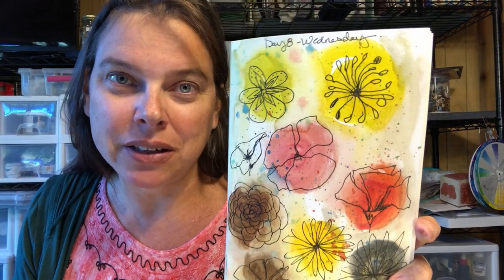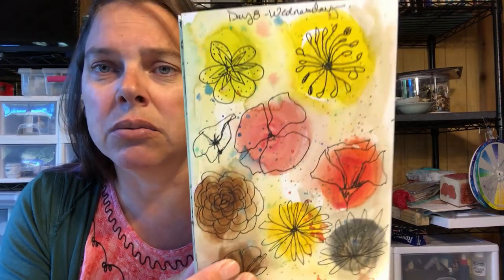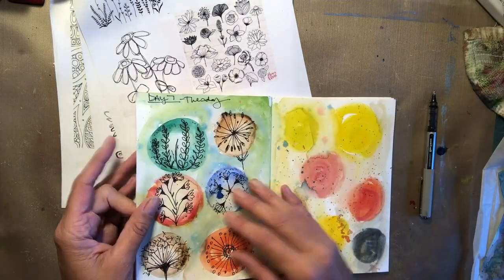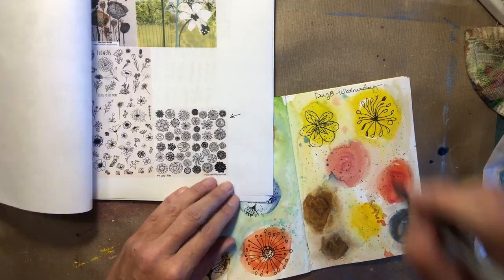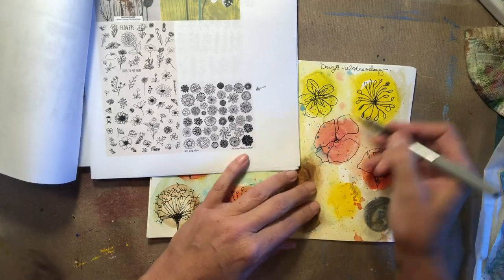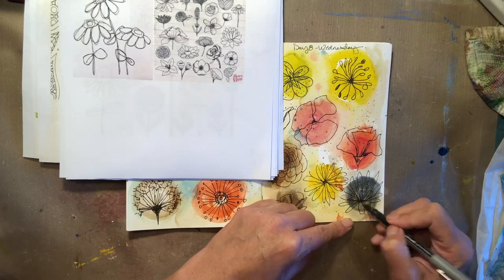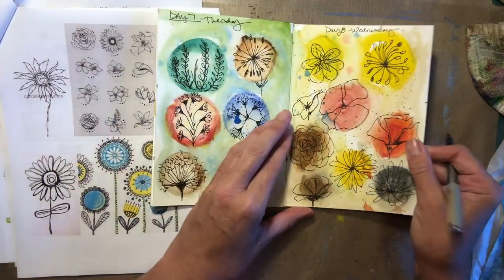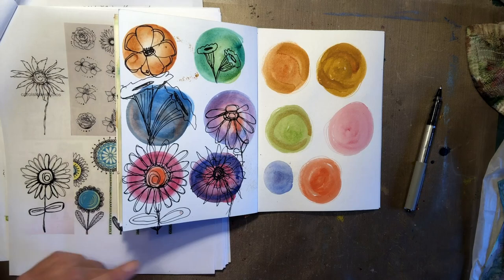Build a Doodle day #8. Flower Doodles using Watercolor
Hello Artists! Today we work on refining our flowers more and more. Take a few more minutes and try to extend your sketches a bit. This is great practice for next weeks build videos, we will do 1 painting a day next week in different styles!

We have a new daily challenge. Here I want you to dedicate 10 minutes a day during your crazy busy week by doing the Build a doodle challenge. And then on Friday, or the weekend, try to dedicate a few more minutes to yourself to work on the extended project, building a doodle into a piece of art. Give yourself permission to learn to make your own art.

Try to keep within the confines of the daily video as far as practicing your doodle style. If you would like to do more than 10 minutes or so, please do for sure!!!

I would love to see what you are making over at The Messy Hands Band, MHBA on Facebook.

I will be building each day and each week to bring you to a place where you are comfortable creating your own artwork. Give yourself permission to try.

Winsor & Newton Pan water colour paint set
Watercolor paint brush set
Arteza watercolor paper 11x14
Arteza watercolor paper, 9x12 more affordable
3 pack white gel pens
6 pk Uni-ball Black gel pens

“Stephanie Aune is a participant in the Amazon EU Associates Program, an affiliate advertising program designed to provide a means for sites to earn advertising fees by advertising and linking to Stephanie Aune designs.”